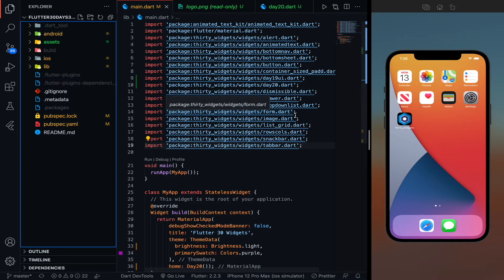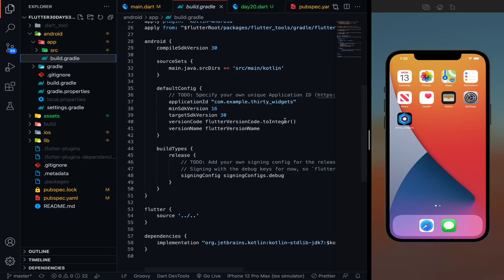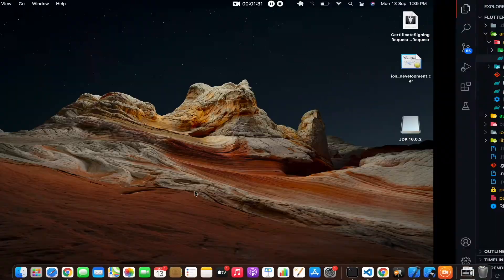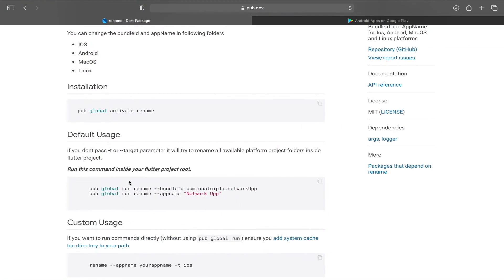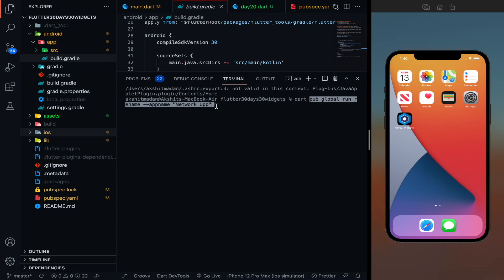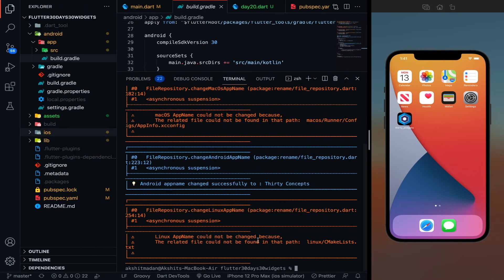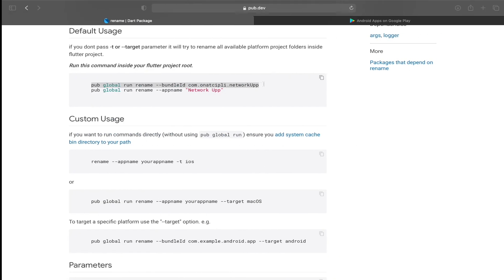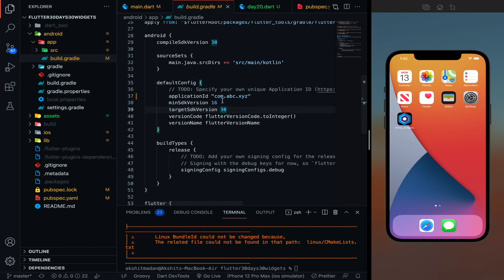Renaming App Bundle ID | Flutter Complete Crash Course | 30DaysOfFlutter